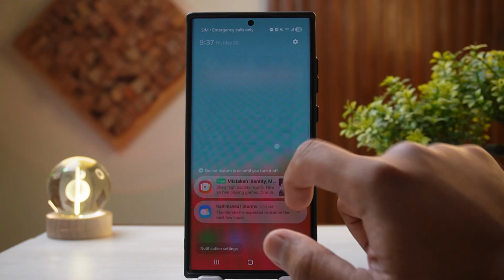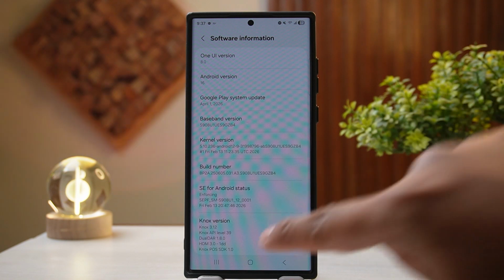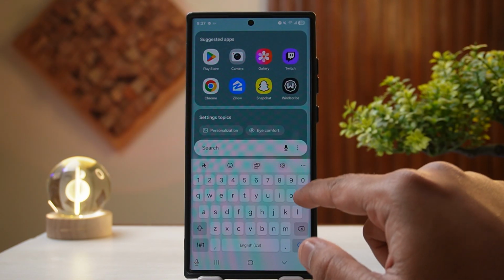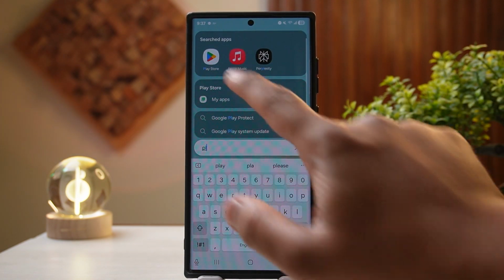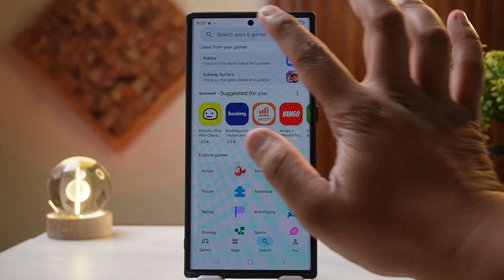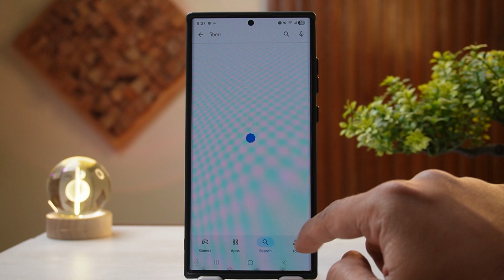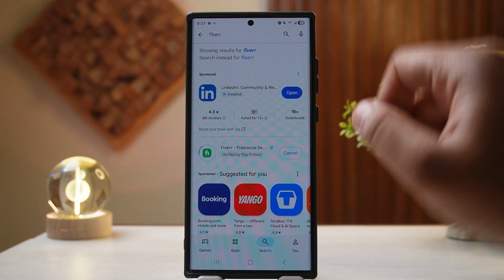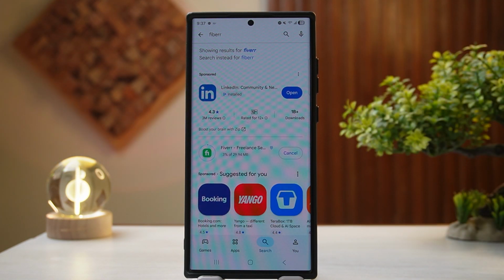How to Download Fiverr on Android (Step-by-Step Guide 2026)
Want to install the Fiverr app on your Android phone and start buying or selling freelance services? In this step-by-step tutorial, you'll learn how to download Fiverr on Android and set up the app quickly. This guide will help you install Fiverr, sign in or create an account, and start exploring freelance services from your mobile device.

In this video, we'll show you how to open the Google Play Store, search for Fiverr, download and install the app, open Fiverr, sign in or create an account, allow permissions, and complete the initial setup. Whether you're using Fiverr for the first time or reinstalling the app, these steps will help you get started easily.

You'll also discover useful Fiverr tips, including finding freelance services, managing orders, creating gigs, updating your profile, communicating with sellers or buyers, and using Fiverr features effectively on Android. Understanding the Fiverr setup process can help you get the most out of the freelance marketplace.

By the end of this video, you'll know exactly how to download Fiverr on Android and start using the app successfully.